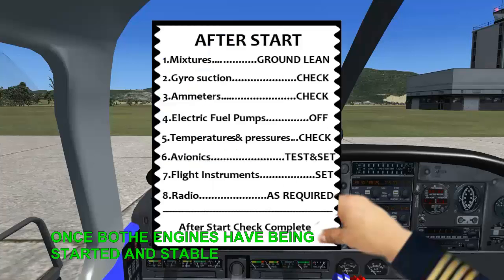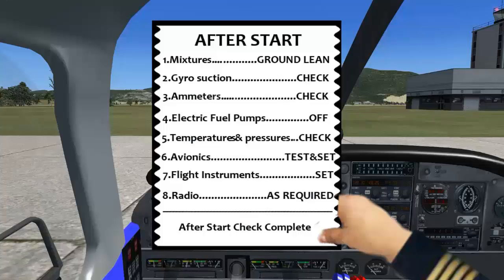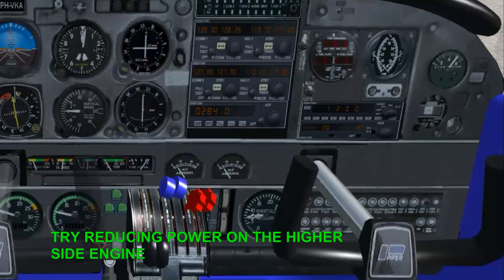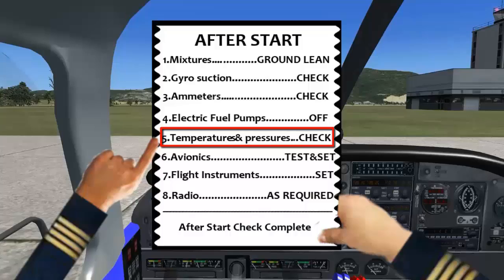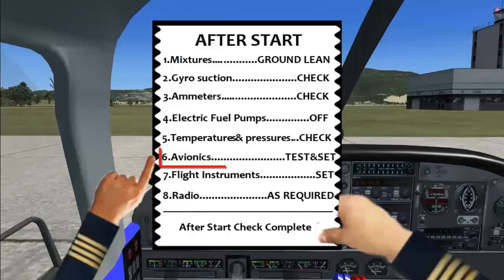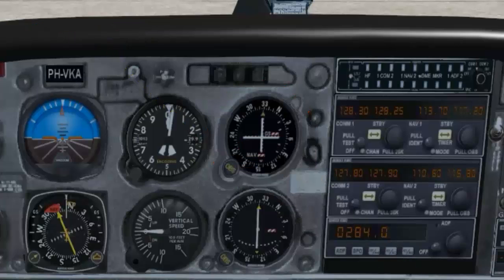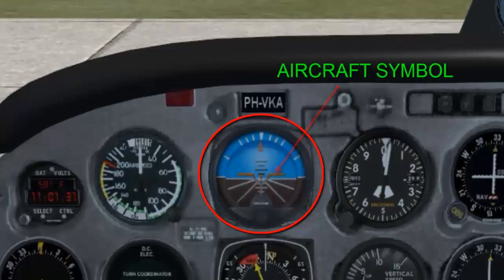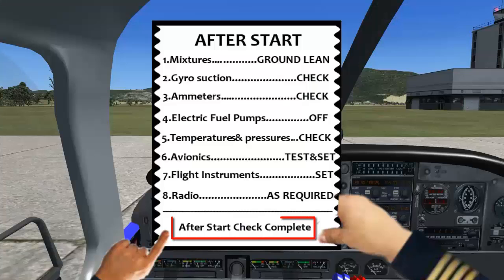PIPER SEMINOLE PA 44-180 POH- AFTER START REVIEW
THIS IS A PIPER SEMINOLE AFTER START CHECK PROCEDURES ,IN THIS  TUTORIALS WE SHOW YOU HOW TO USE A PIPER SEMINOLE CHECKLIST STEP BY STEP ,OUR GOAL IS TO HELP PILOTS ARE IN TRAINING ON PIPER SEMINOLE TO MEMORIZE THE PROCEDURES BY PLAYING THE VIDEO MANY TIMES .ALL THE TUTORIALS ARE FSX BASED TRAINING ...WE WILL ADD SOON OTHER VIDEOS ON PIPER SEMINOLE LESSONS .
piper PA-44 Seminole procedures.
piper Seminole lessons .
piper Seminole checklist .
piper Seminole fsx tutorials.
piper Seminole tips.
we use piper Seminole poh to turn its content to a video tutorials and save you a time  to learn piper Seminole procedures.